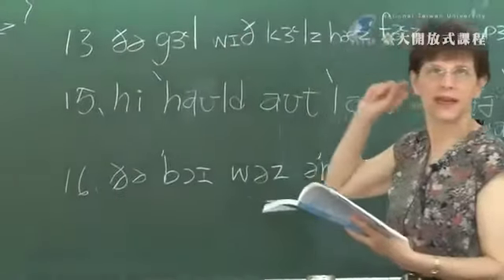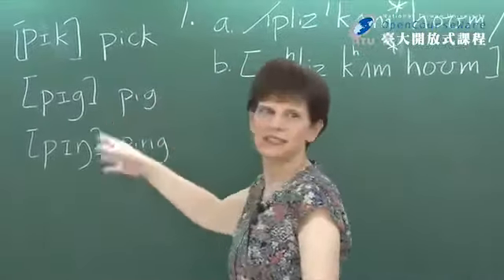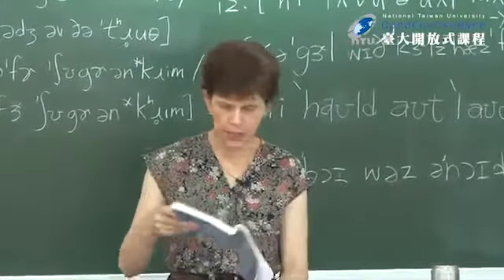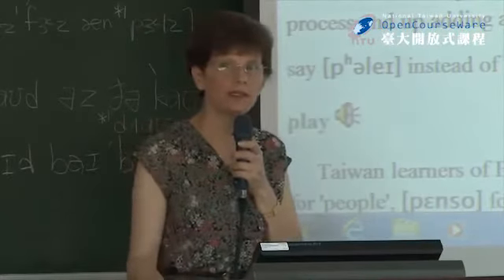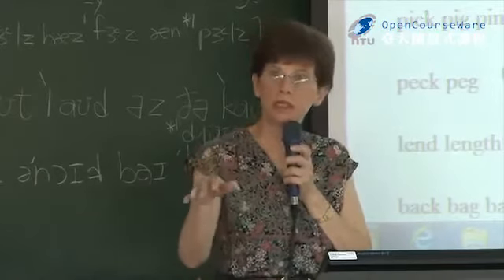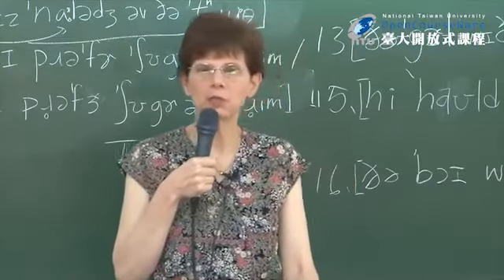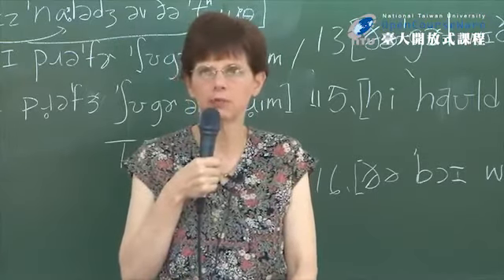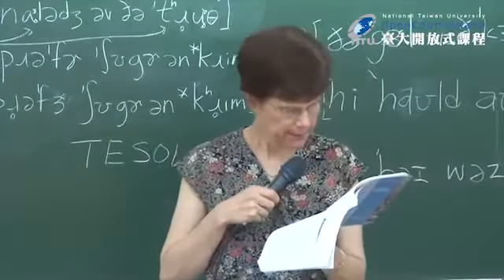單元 17．English Stop Consonants